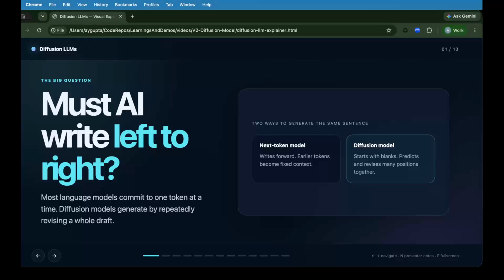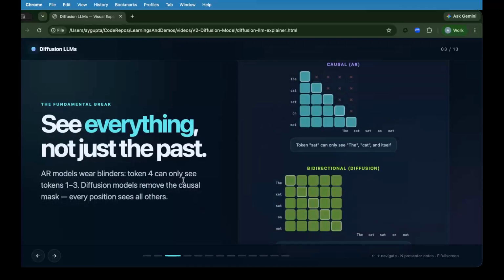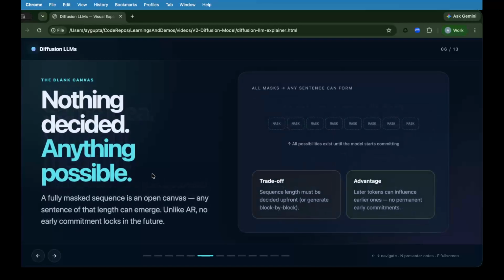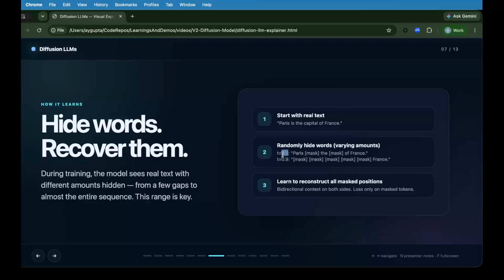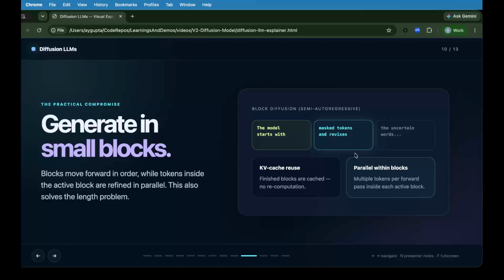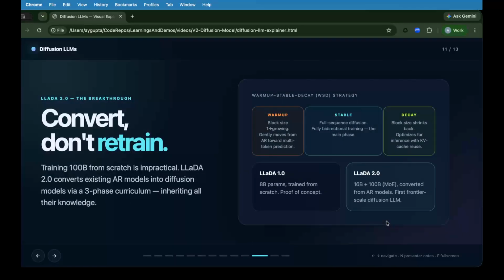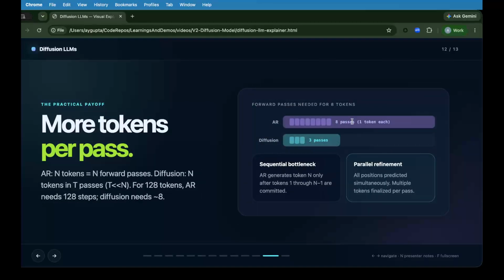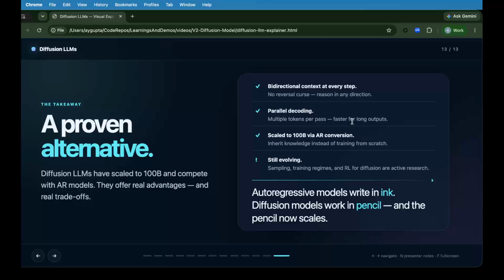AI that writes everything at once? -Diffusion LLMs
LLaDA 1.0 Paper (NeurIPS 2025)